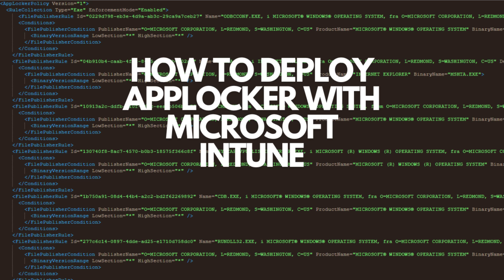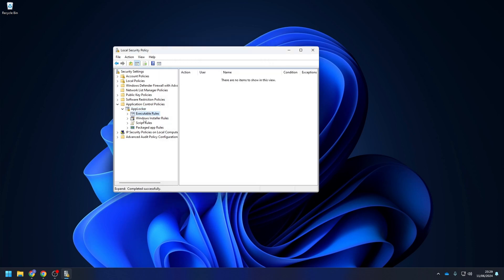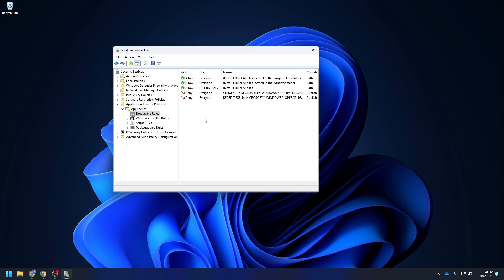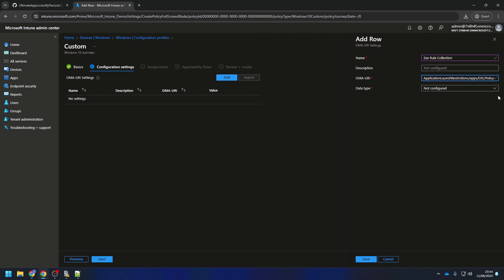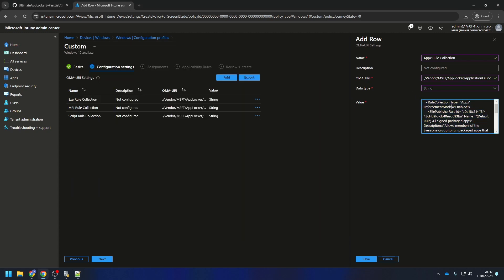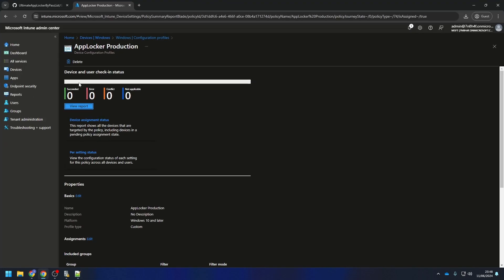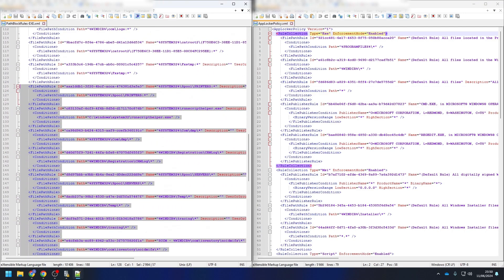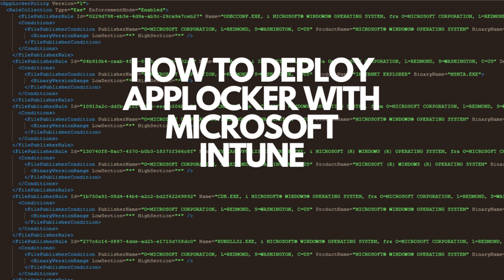How to deploy AppLocker with Microsoft Intune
In this video we’ll walk you through on How to deploy AppLocker with Microsoft Intune.

TIMESTAMPS
0:00 Intro
0:40 Step 1: Create an AppLocker policy
3:50 Step 2: Export AppLocker Rules
4:30 Step 3: Import AppLocker rules and deploy with Microsoft Intune
9:45 Optional: How to harden AppLocker rules
14:15 Conclusion